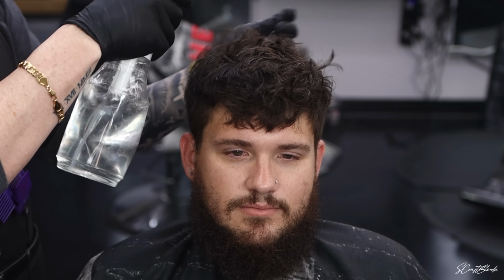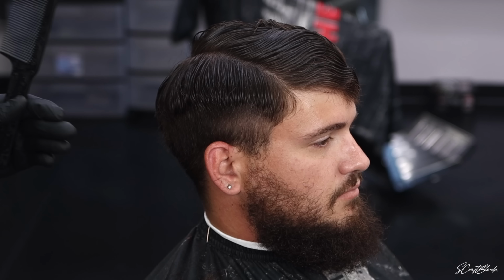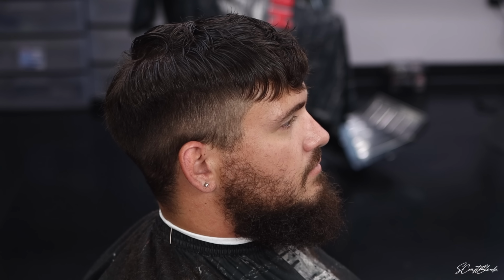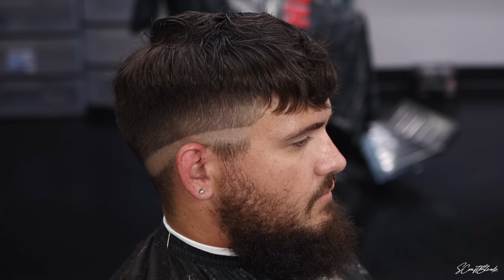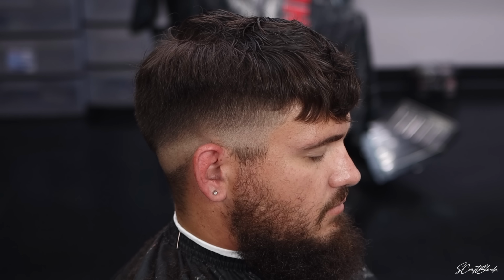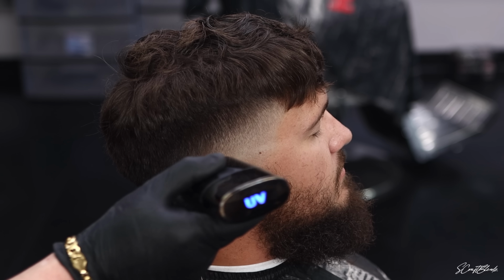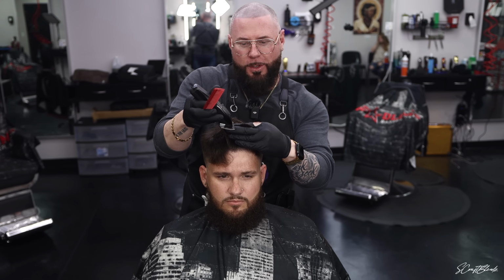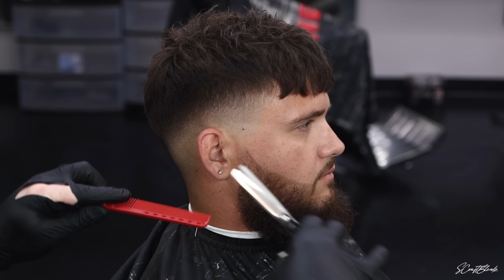STEP BY STEP: CROP TOP WITH DROP FADE TUTORIAL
Camera- Canon 90d

Camera New Lens used for YouTube videos

Camera- Canon m50

Camera Lens adapter

Camera Lens used for Youtube videos

Camera Lens used for Instagram pics

Neewer Ringlight Wall Mount

Tomb45 Shave Gel

Oster Octanes

Babyliss trimmers

Cordless Wahl Senior

Cordless Andis Master

Andis Purple Magnetic Guards

Andis Purple 1 1/2 & 1/2 Magnetic Guards

JRL 1040

Feather Black SS Japanese Straight Razor

Feather Black SS Folding Handle Razor

barber magic pencil

Derby razors

Hair Fibers